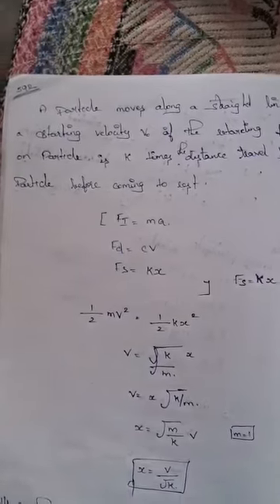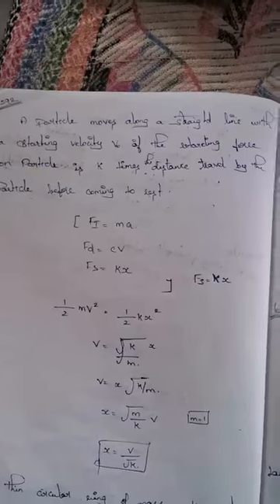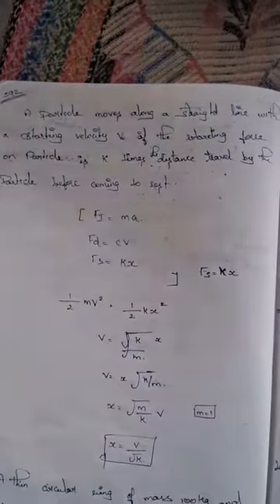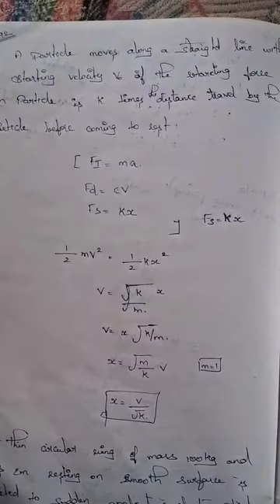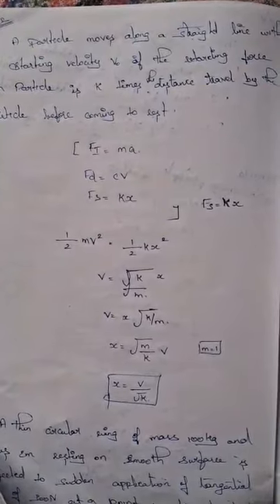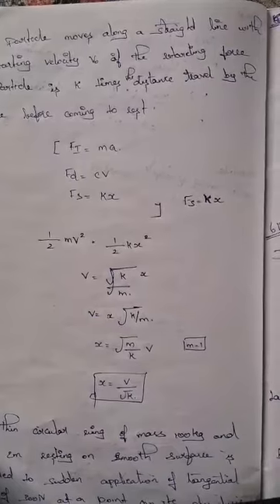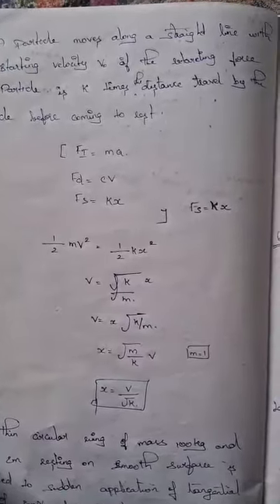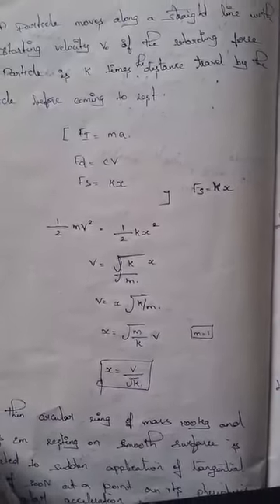ENERGY BALANCE PROBLEM IN ENGINEERING MECHANICS